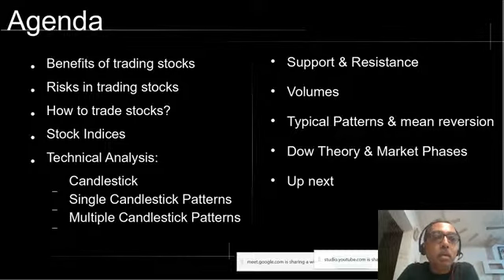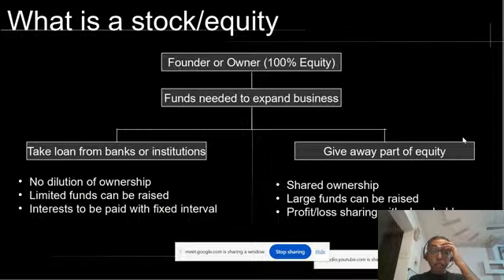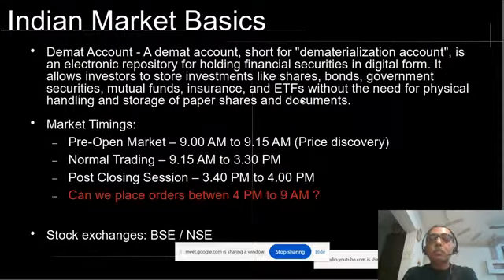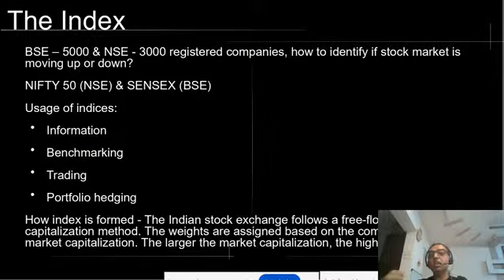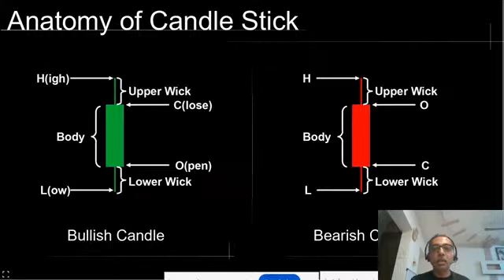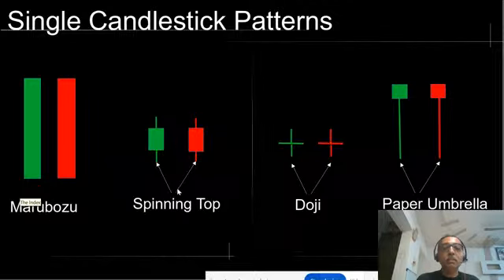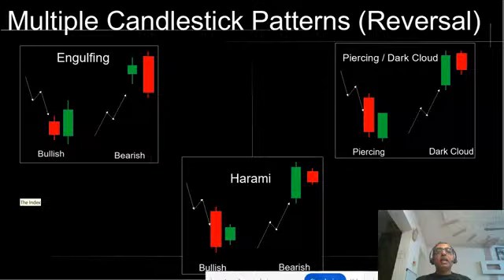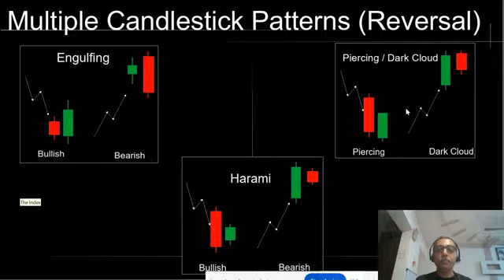Recap - Equity Trading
Recap session on equity trading by Amol Dhotre.